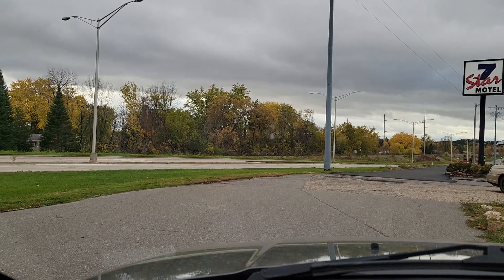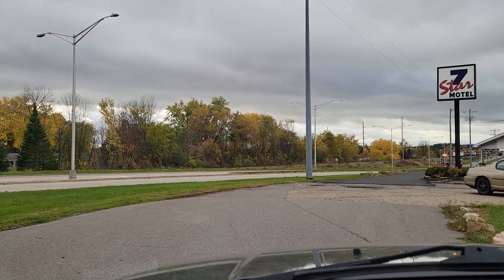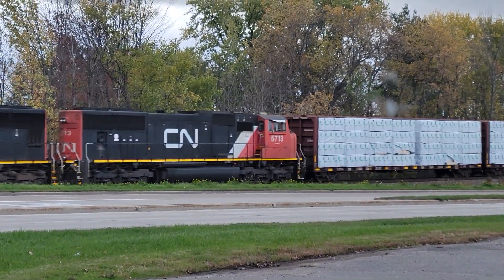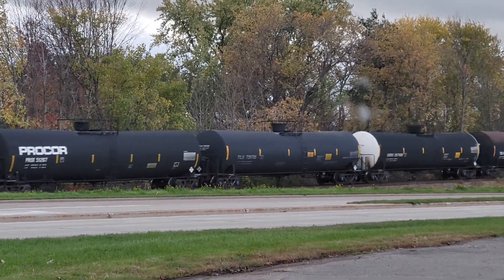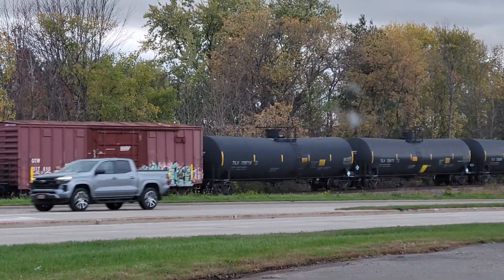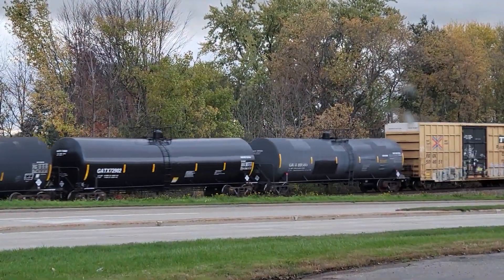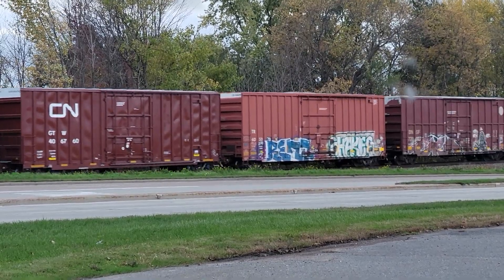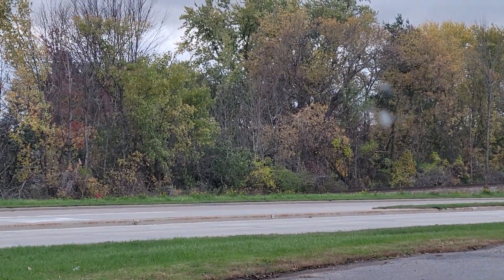CN 5785 X404 at Marshfield on 10-21-23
Alright everybody! Welcome back. Got a video ready to go. Had a SB show up as I was making my way back home to Ladysmith. It was an extra short haul of X404 heading for Point Yard. A pair of EMD's did the work and is SD75I's 5785 & 5713. Enjoy the video!